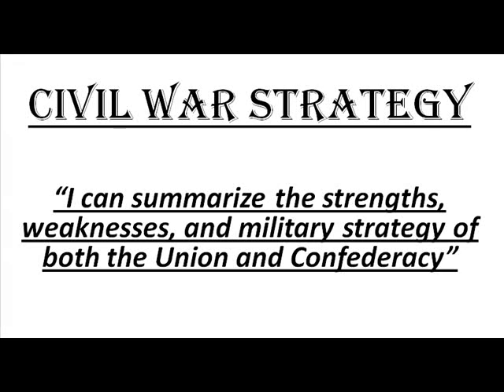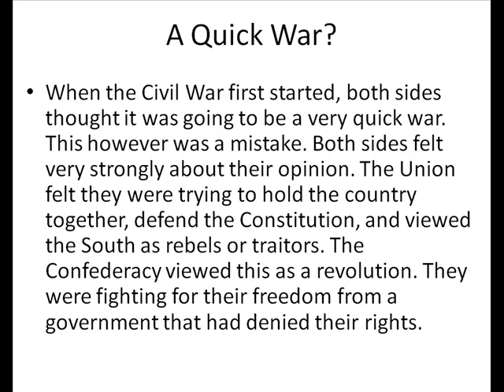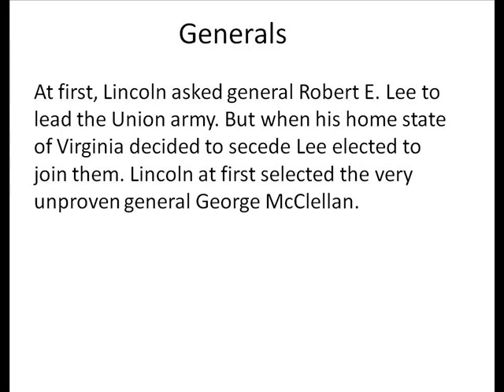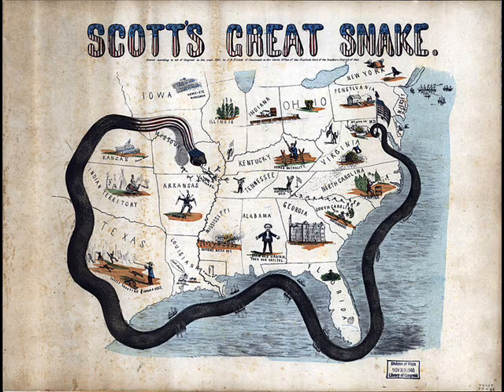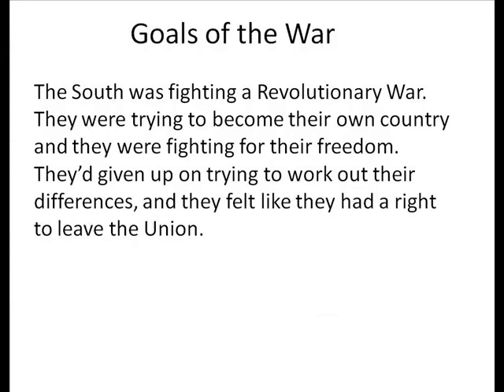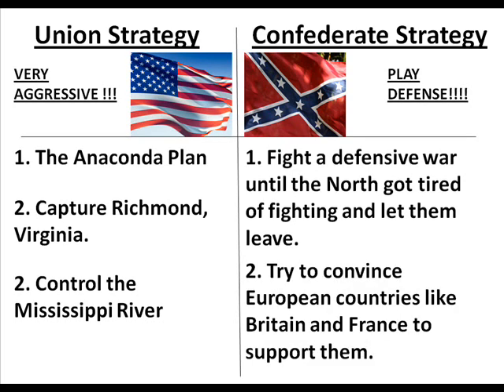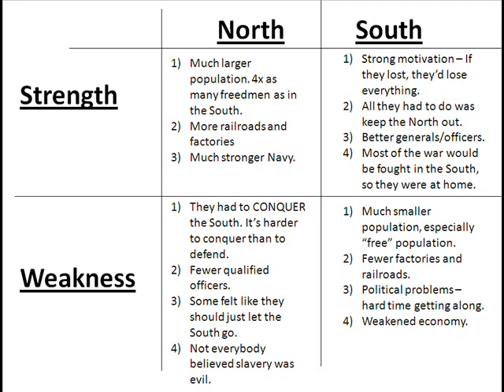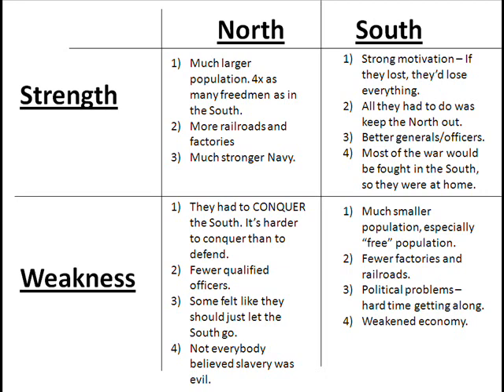Civil War Strategies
Video by Mark Clements of Edunators.com designed to help my middle school students understand the strategies of the Civil War.

Follow me at:
Facebook.com/Edunators
Twitter.com/Edunators